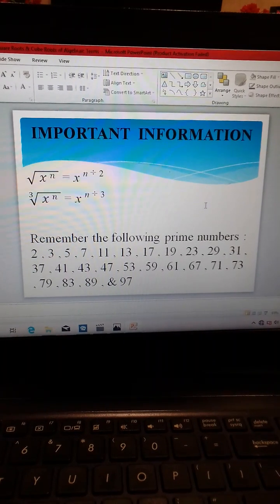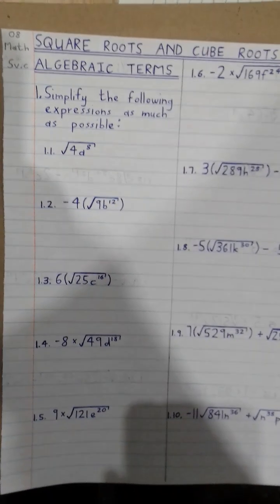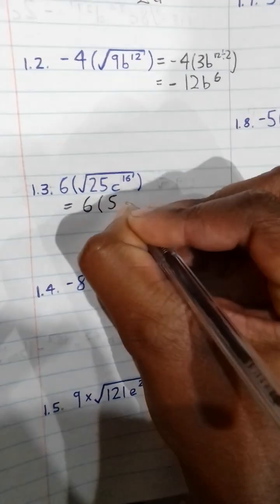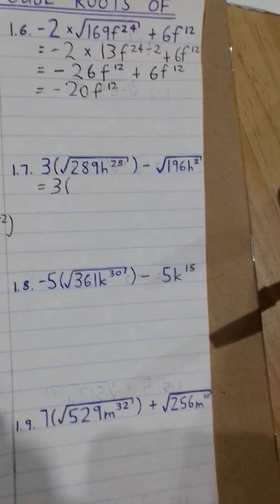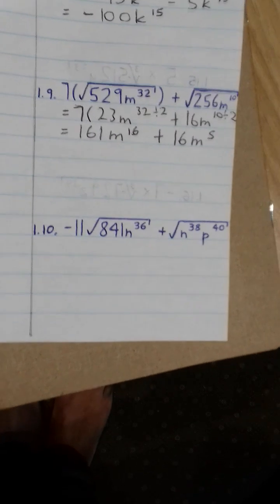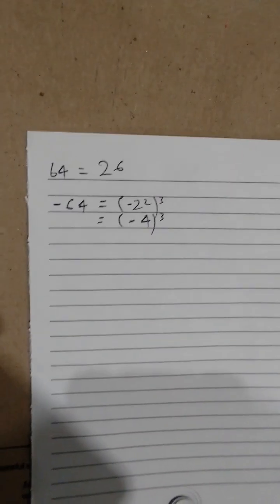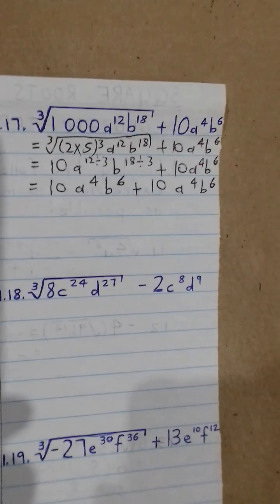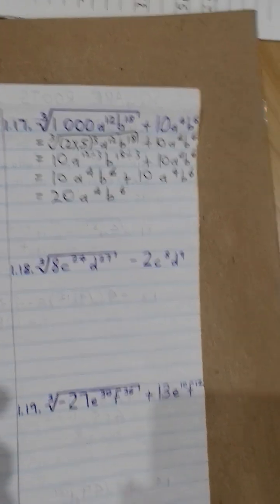Gr08M Square Roots & Cube Roots of Algebraic Terms P1